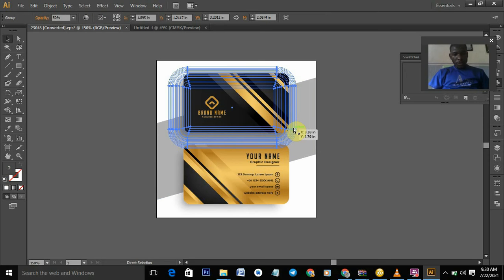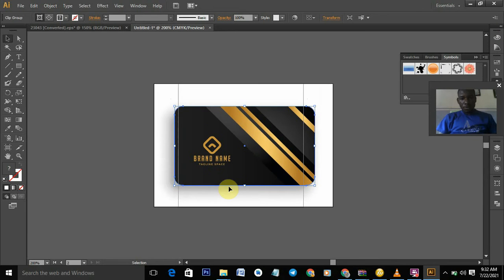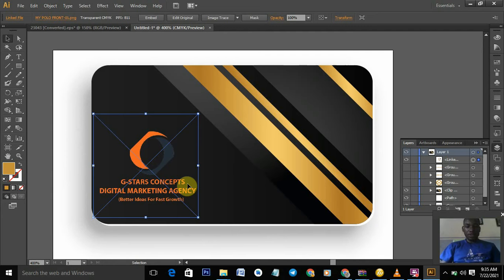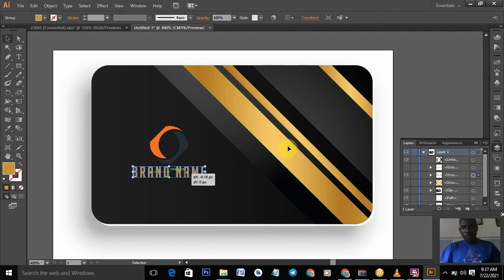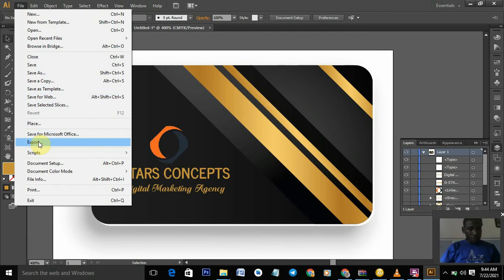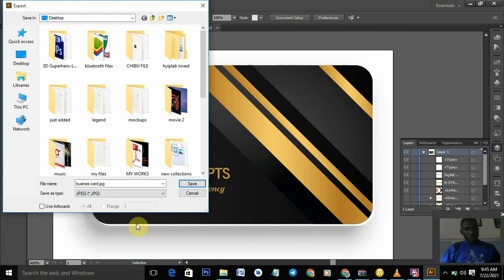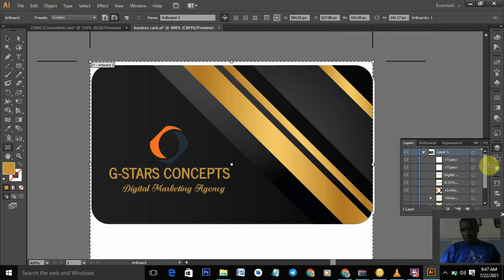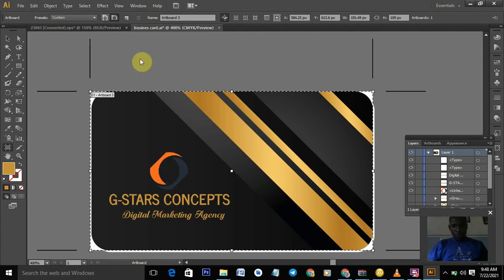How to Design A Business Card using Adobe Illustrator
Learn how to design a business card easy and fast using this simple trick
Hold + shift and left click to enlarge

Learn how to design a shipping website using WordPress for free.